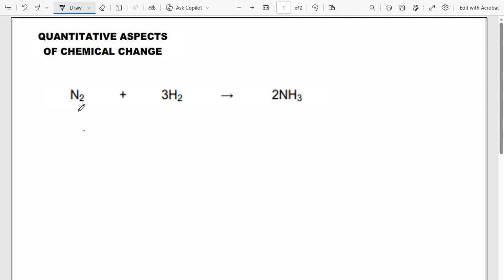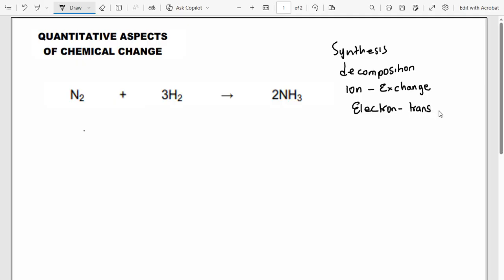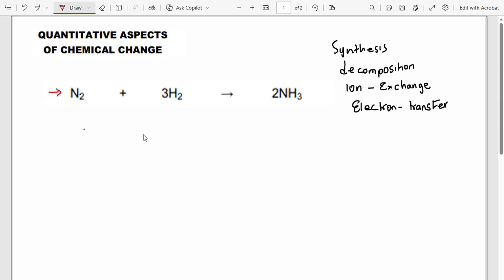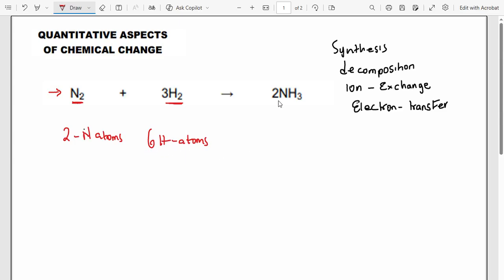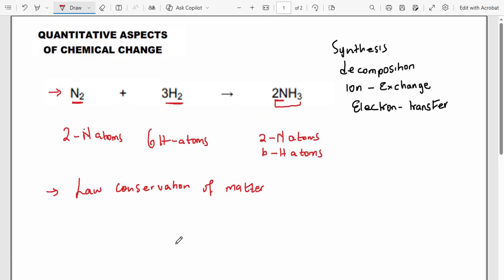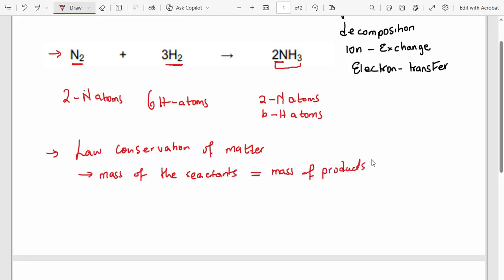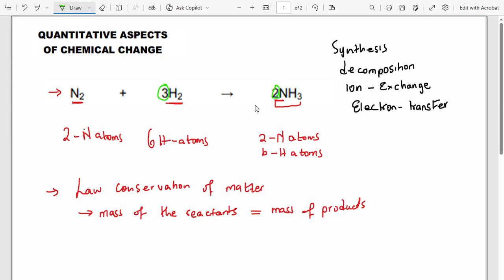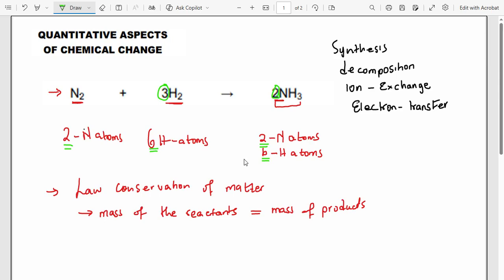Introduction to Quantitative Aspects of Chemical Change